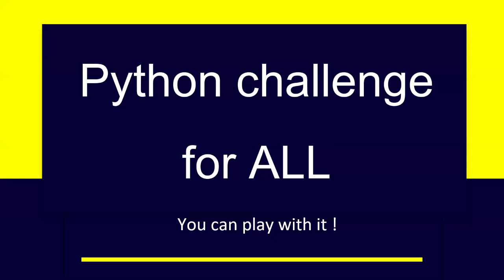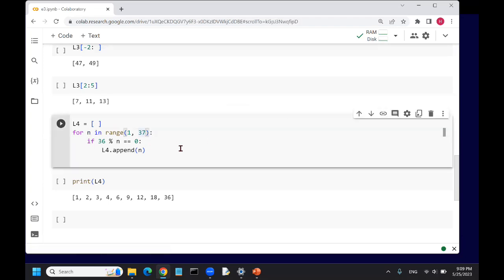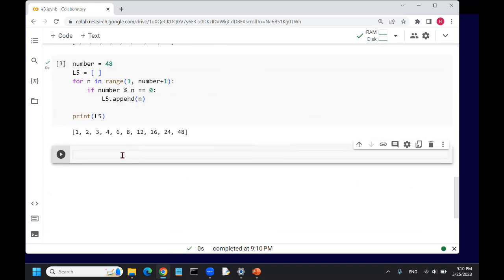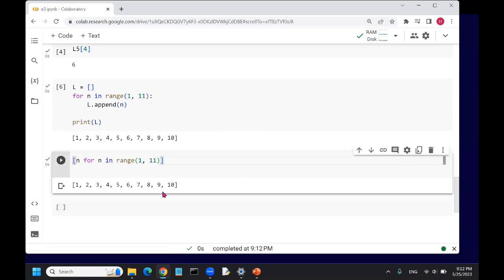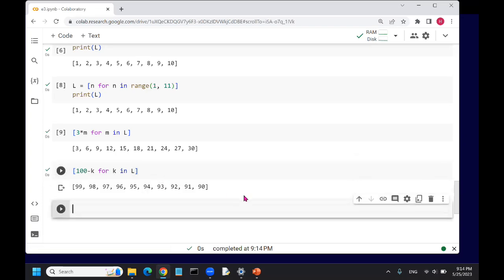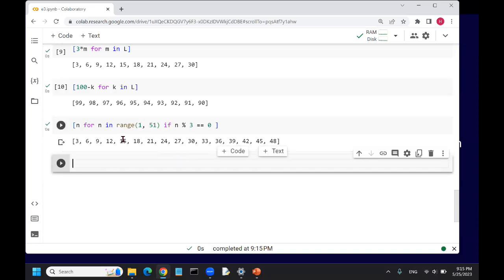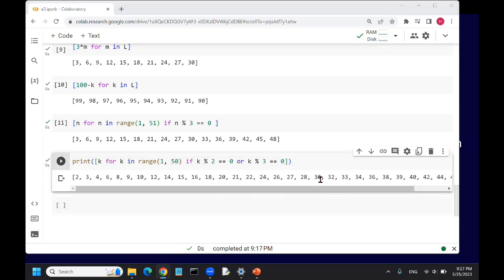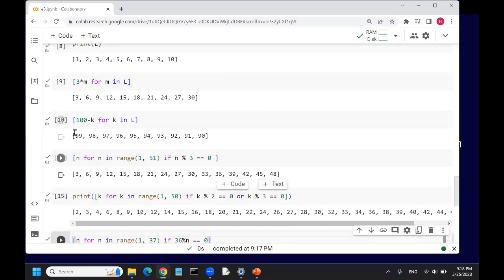List comprehension: Lesson 18, Python Challenge for ALL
In Lesson 18, we learn about the technique called list comprehension.